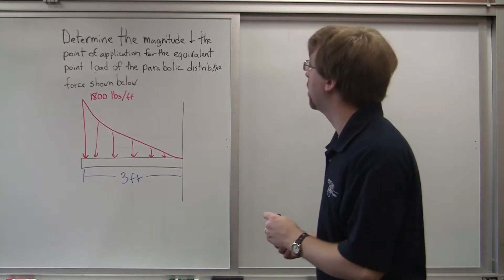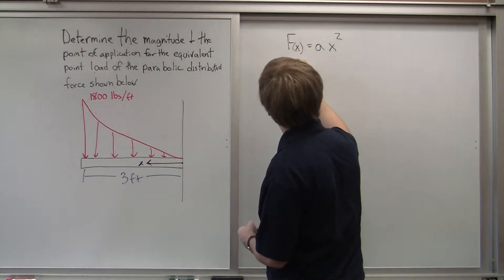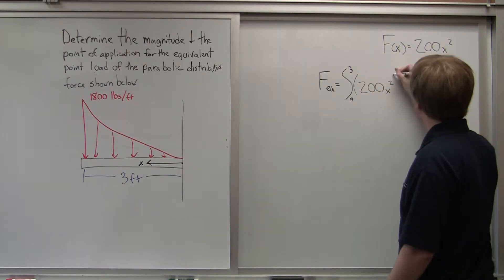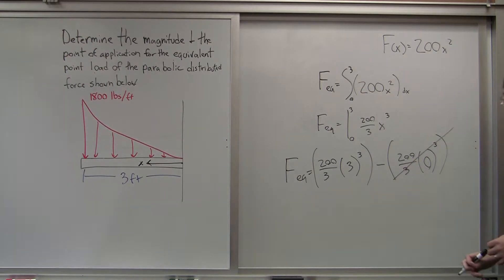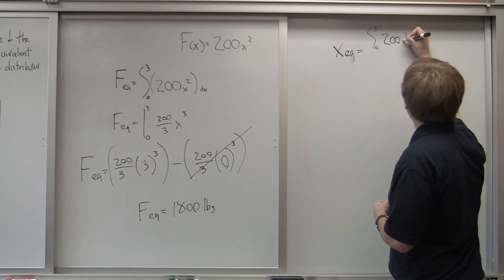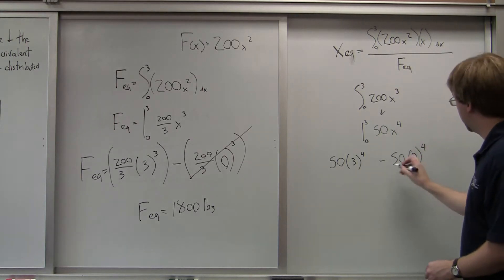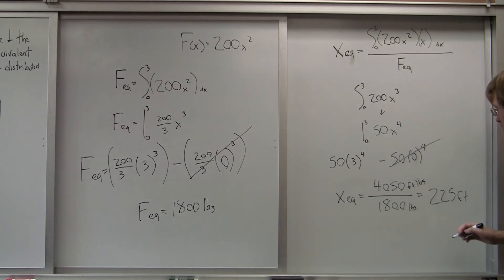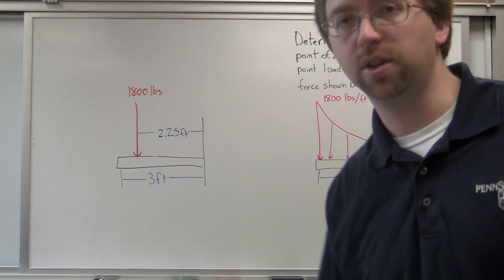Equivalent Point Load - Adaptive Map Worked Example 2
The solution to the second example problem on the Equivalent Point Load page.